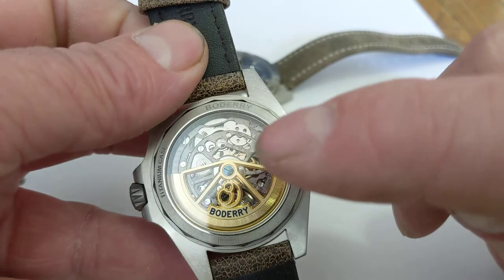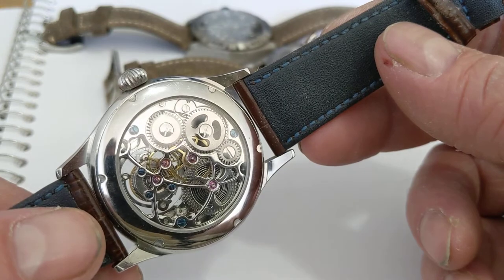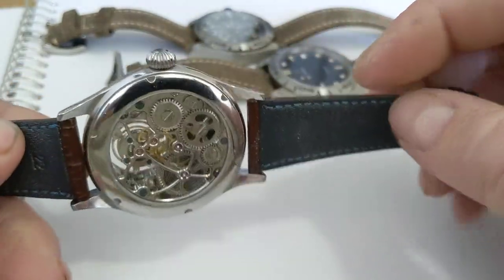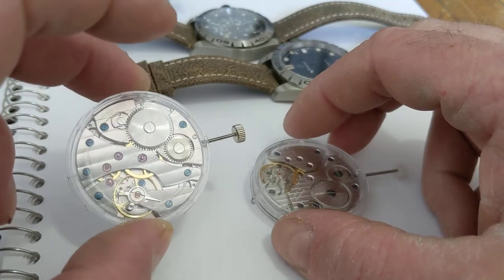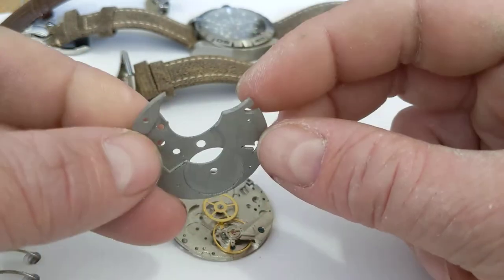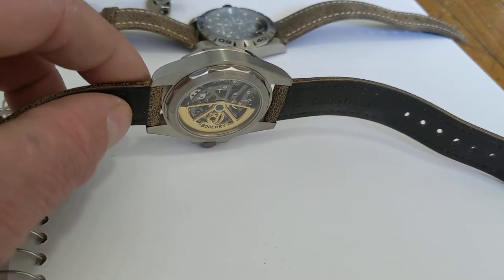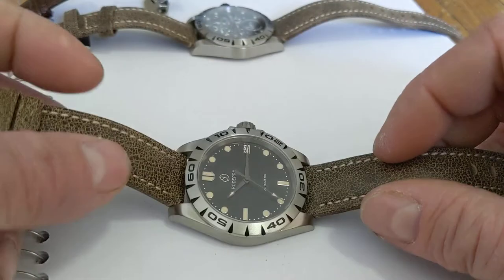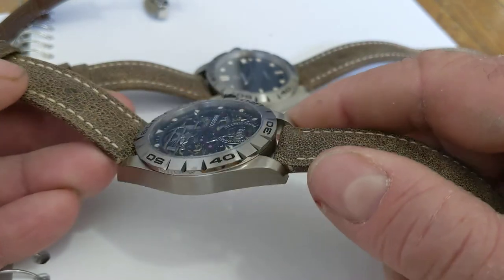Boderry watch review. (PART 2)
Second part of Boderry 72 hour power reserve, titanium, skeleton watch review. Includes a look at a higher quality Chinese tourbillon watch.